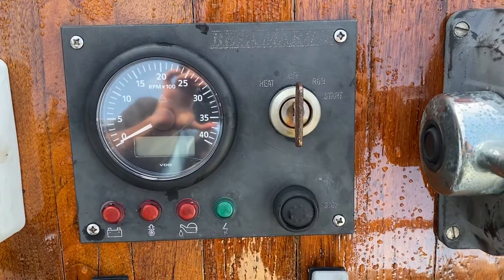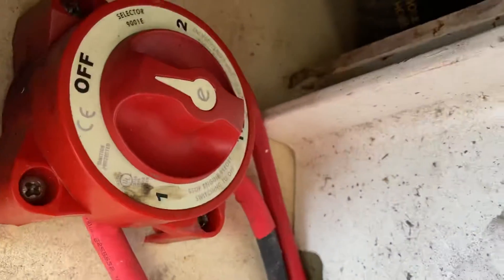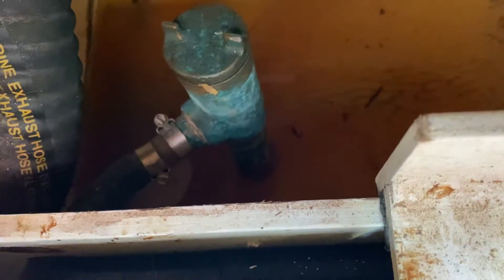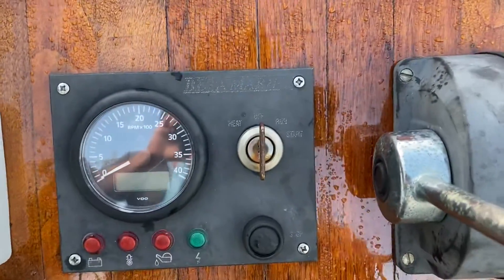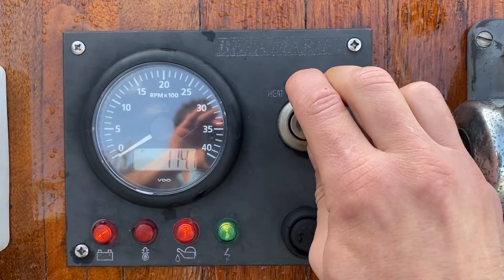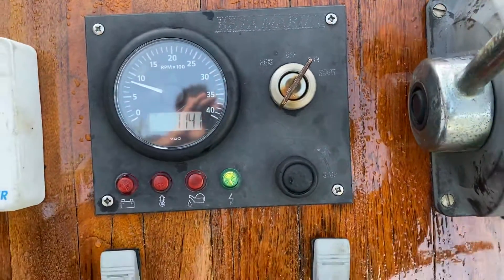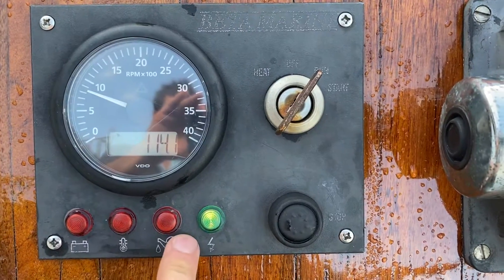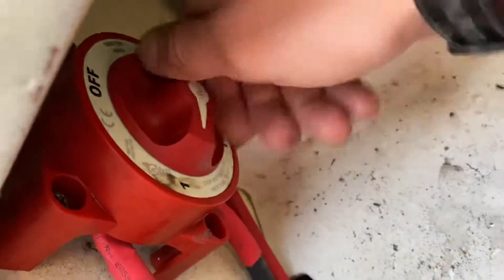Beta Marine Engine Starting/Stopping Info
Starting your Beta Marine Engine, note although it’s not done in the video please return the ignition to the off position before switching the batteries off when turning the engine off.